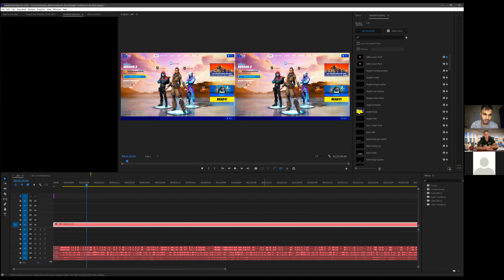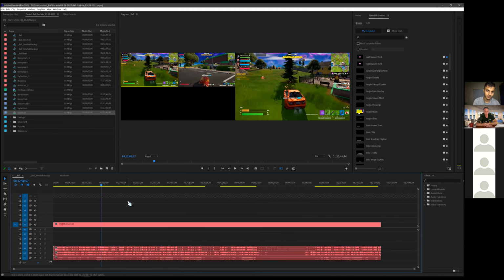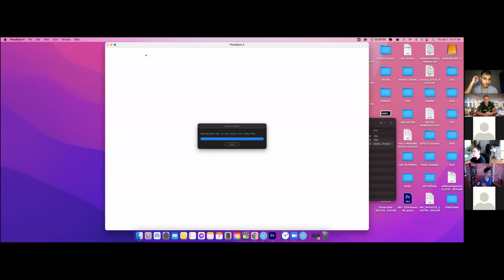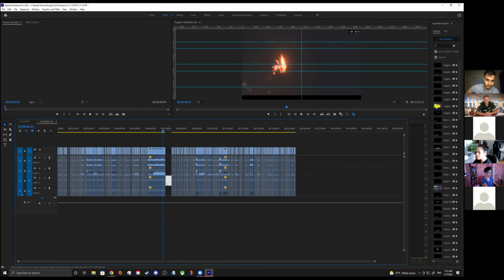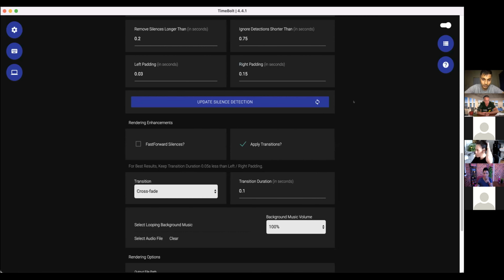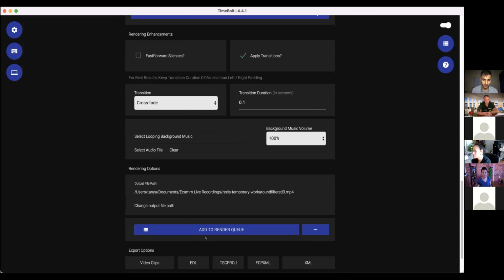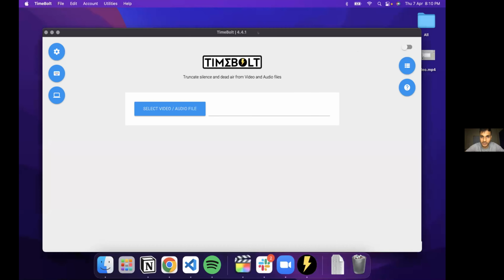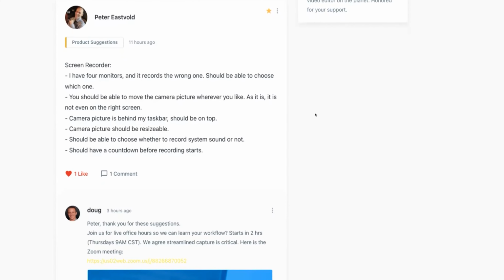Premiere Multi-Cam / Multi-track Audio, Transitions, Product Update (PUNCH!)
TimeBolt holds live office hours on Zoom every Thursday at 9AM CST. The link to join Quinston and Doug live is below. Here are the topics we discussed:

00:00 Intro
00:24 Multi Cam Issue Premiere
02:00 Sequences in Multi-Cam
06:02 Works in Sequences
07:20 What is multi-cam in Premiere?
10:27 PluralEyes
13:20 Audio missing in Premiere
14:16 Solution to Audio Tracks Missing
17:02 Issue with audio quality when rendering
18:58 Diagnose Audio Issue
20:42 Solution via Settings
21:00 Get padding right for Transitions
25:00 Purpose of TimeBolt
26:25 Product Updates
27:00 Punch